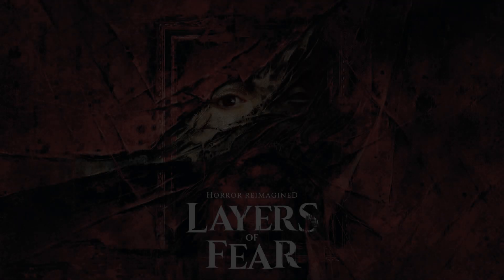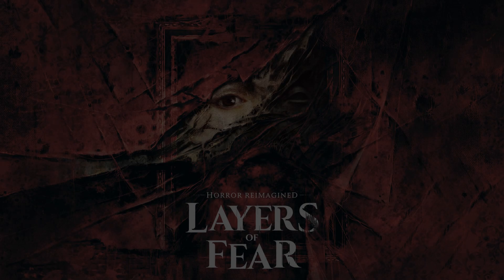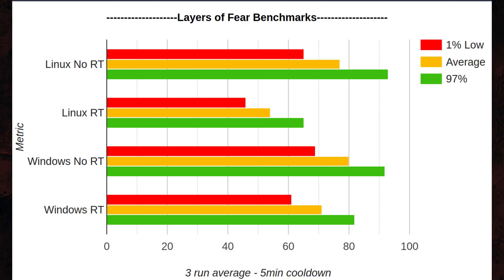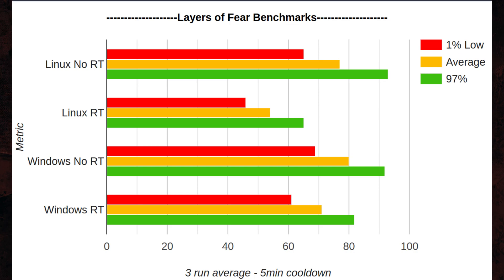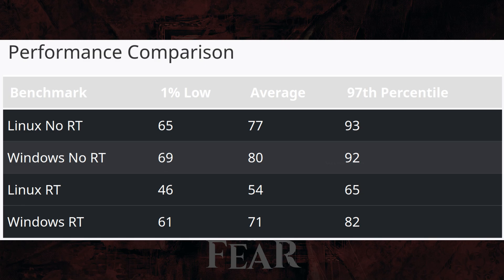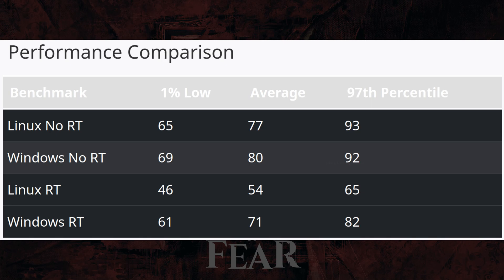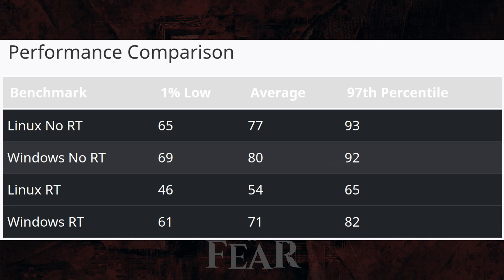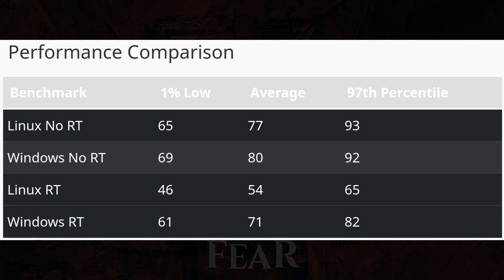Gaming on Linux EP#100: Layers of Fear | Linux vs Windows | Ray Tracing | 3700X 6600XT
Today we are looking at Layers of Fear 2023. This is one of the first Unreal Engine 5 games released on PC. I tested both Linux and Windows, with RT enabled, and also with just the Lumen software Global Illumination enabled.

All stories must come to an end, even twisted and eerie ones. The canvas. The stage. The novel. This narrative-focused psychological horror experience is ready for its final brushstrokes, its curtain call, its final chapter. Are you ready to return and face your fears one last time?

ALL REVIEWS: Mostly Positive (386)
RELEASE DATE: 15 Jun, 2023
DEVELOPER: Anshar Studios, Bloober Team
PUBLISHER: Bloober Team SA

==Time Stamps==
0:00 Intro
0:16 Test setup
0:37 System Requirements
0:47 Linux vs Windows RT off
1:18 Linux vs Windows RT on
1:50 Overview and Benchmark Results

Motherboard: ASUS TUF GAMING B550-PLUS
CPU: AMD Ryzen 7 3700X
GPU: AMD RX6600 XT
RAM: 32GB Corsair Vengeance 3200mhz
Resizable BAR: Enabled

==Linux details==
OS: Fedora Linux 37 (KDE)
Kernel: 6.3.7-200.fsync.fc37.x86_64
GPU Driver: Mesa 23.2.0-git
Graphics platform: Wayland